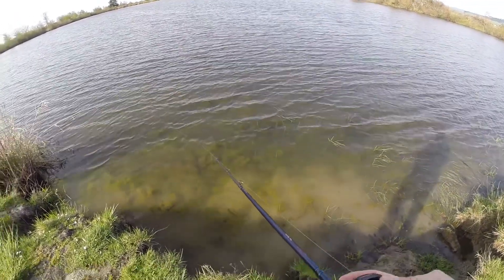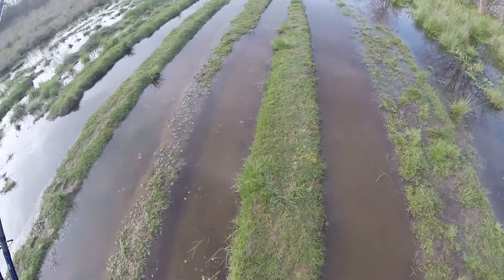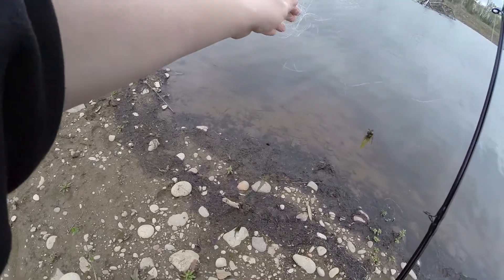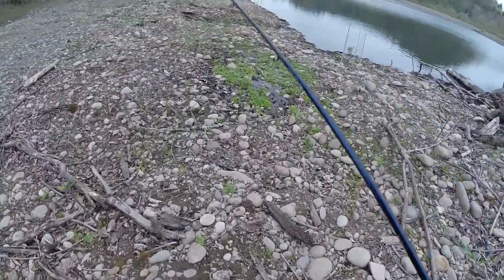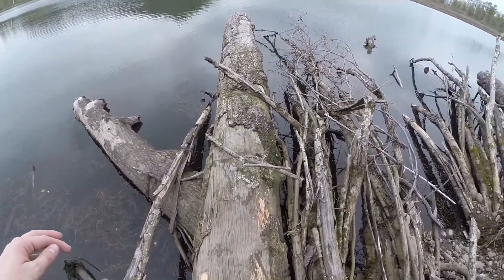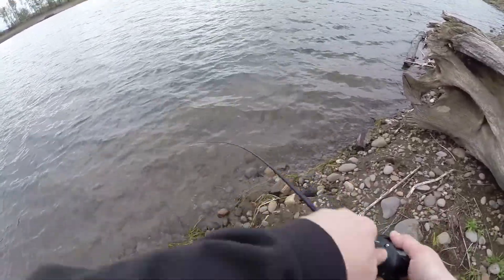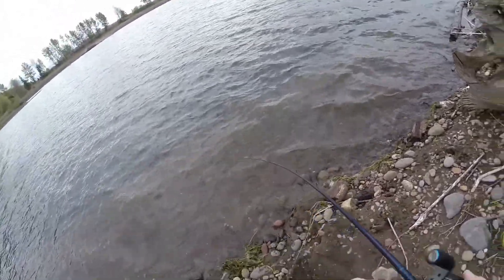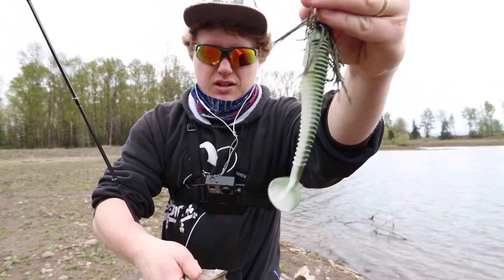First Fish of the Year!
After a long winter I finally got out to try to get on the board for the year. I will be pumping new content here soon for sure! If you want to see more.
*I apologize for the wind noise in this video*

Shout out to fishingbaitclub for being the bait getting me bit that day! Check them out below!